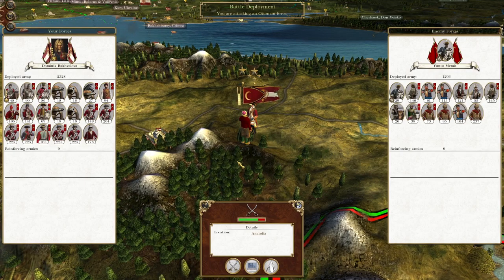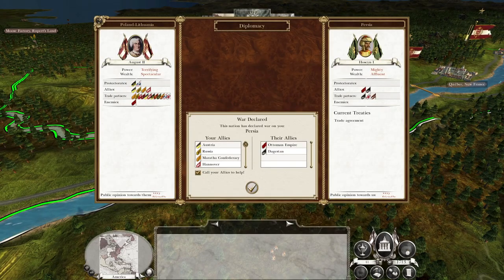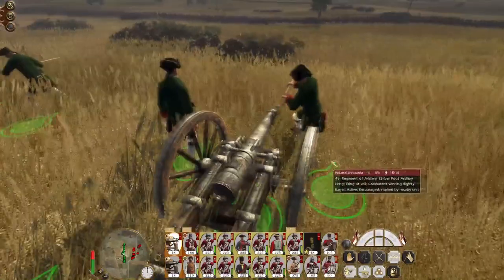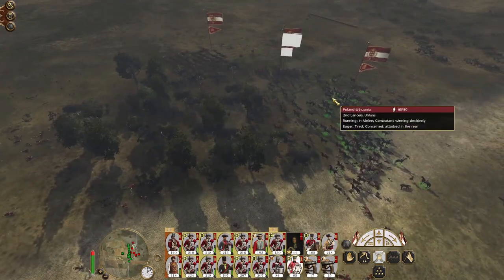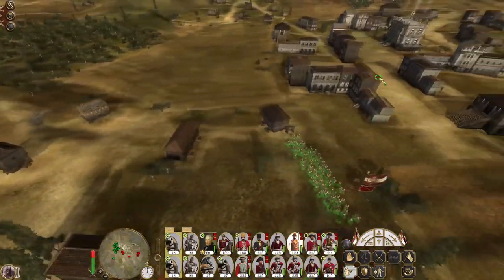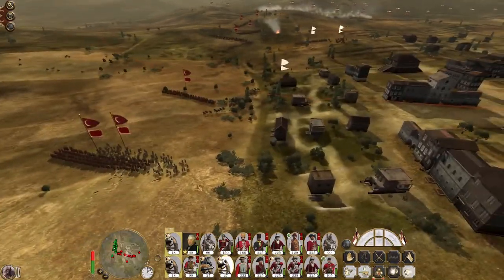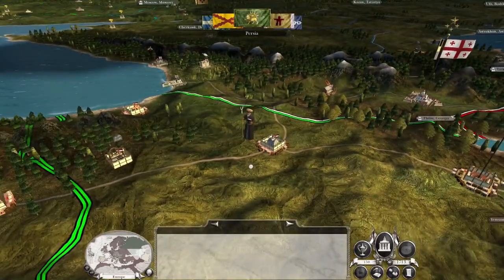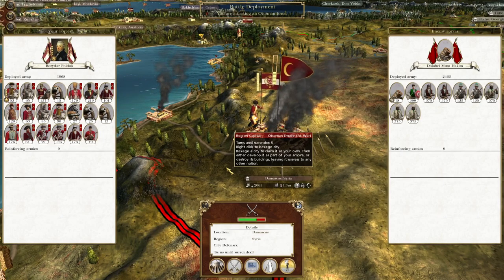Poland Lithuania #14 - Empire Total War: DM - Road to Damascus!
Hey guys, welcome to the next episode of my [insert Total War Lets Play as Poland - in this episode we push towards Damascus!